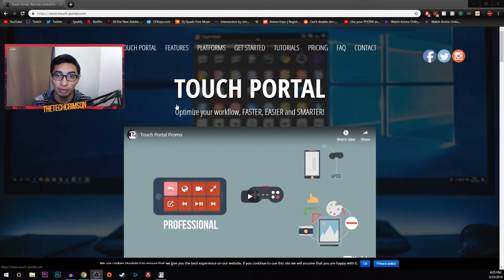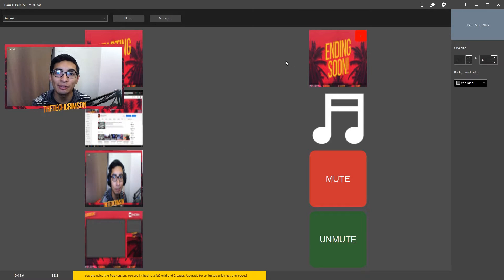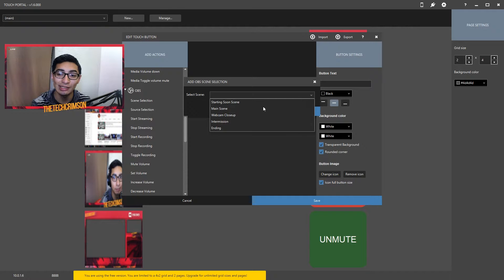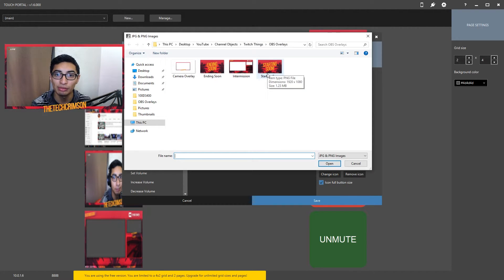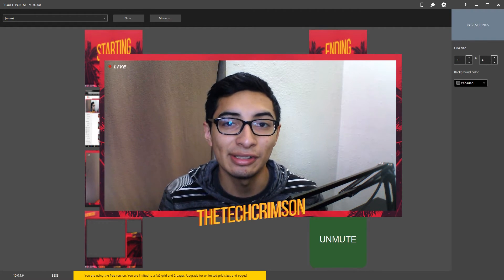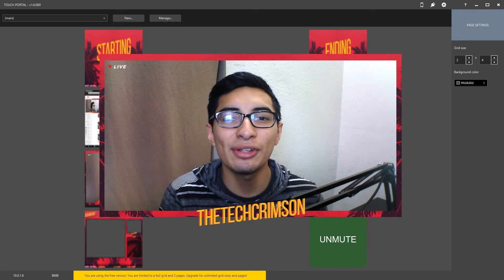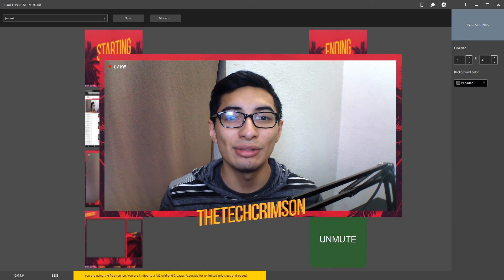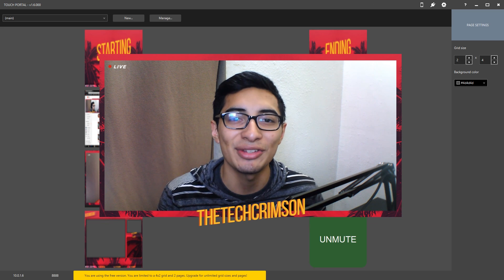Touch Portal Set Up For Streaming On OBS/Streamlabs - Free Elgato Stream Deck Alternative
●John Lynn – Destination [Bass Rebels Release]